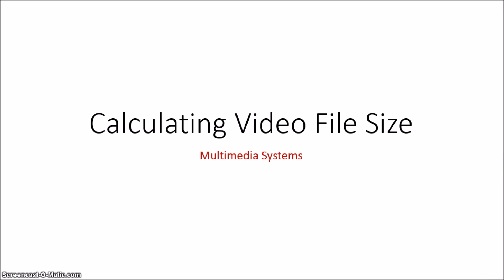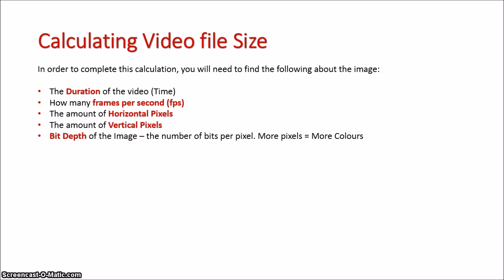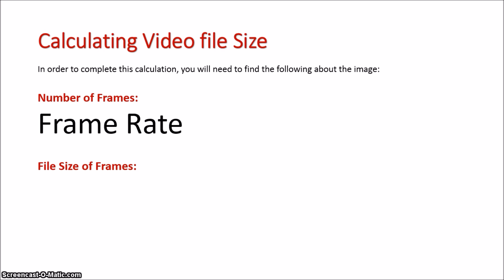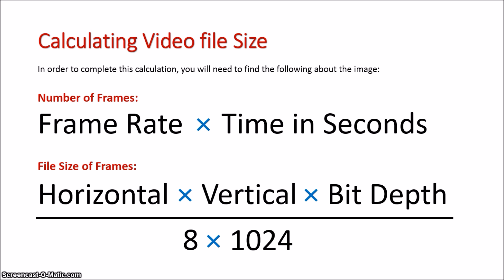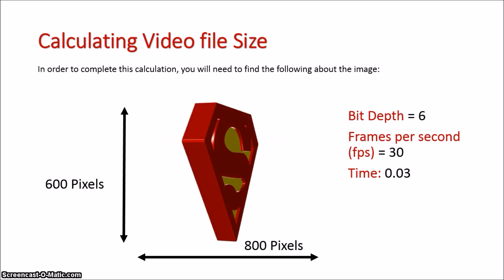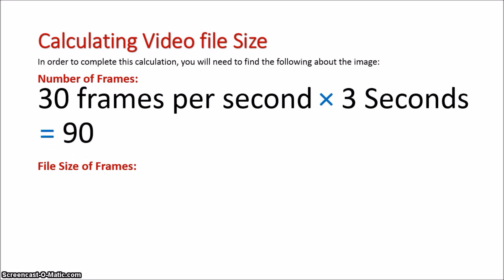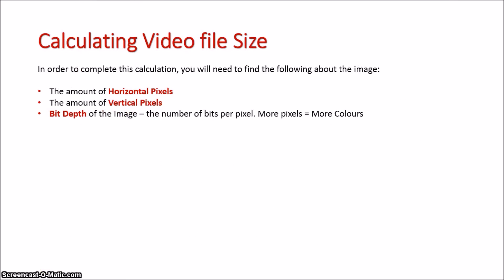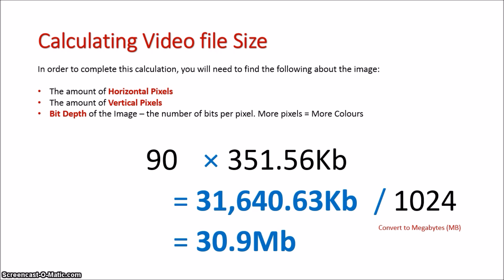Calculations: Video File Size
How to calculate the size of a Video file.